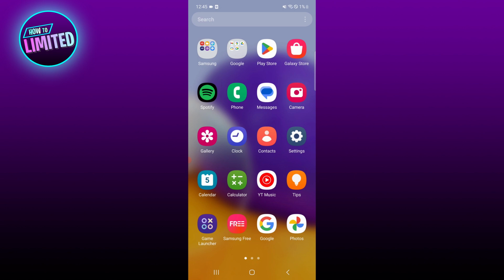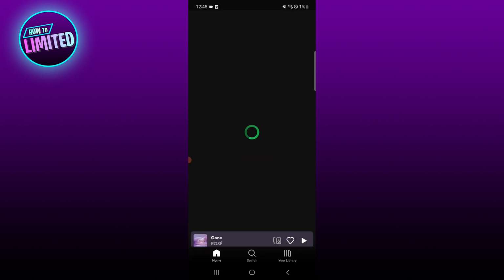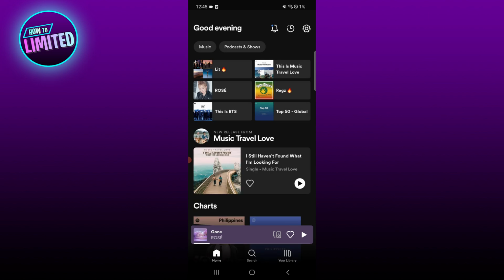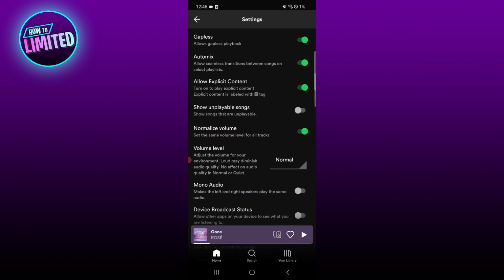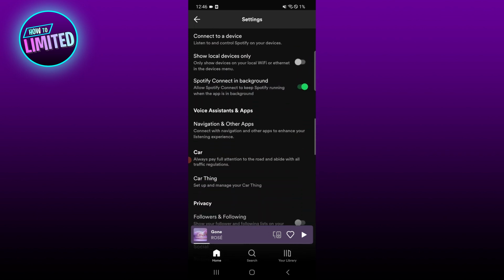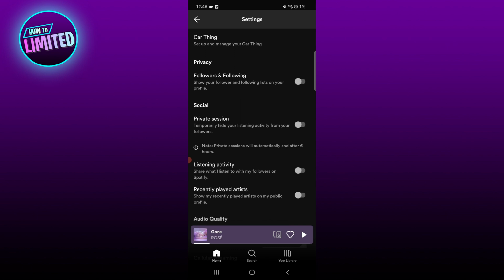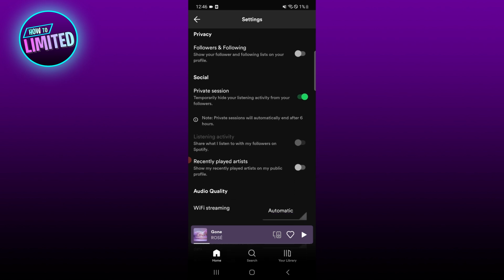How To REMOVE Recently Played On Spotify (2023 Update!)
How to remove recently played on Spotify! Want to know how to remove recently played on Spotify? We show you how to remove recently played on Spotify!

📲 In this video we show you how to remove recently played on Spotify step by step.